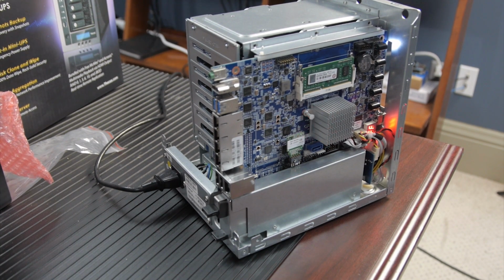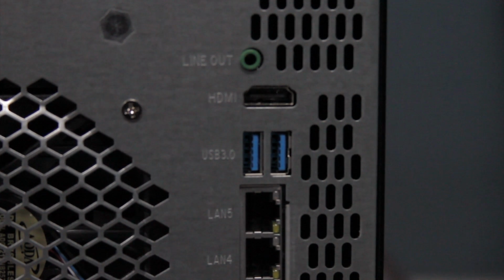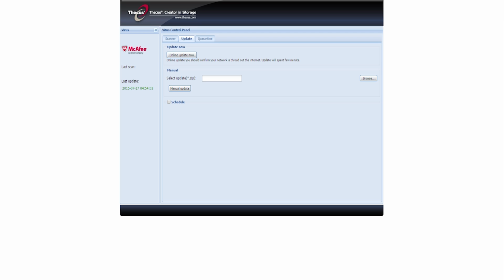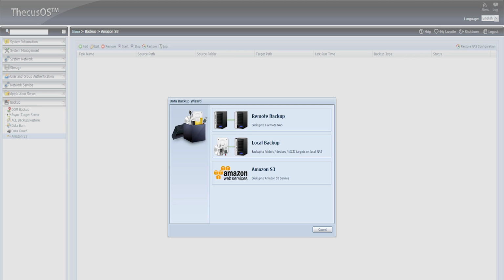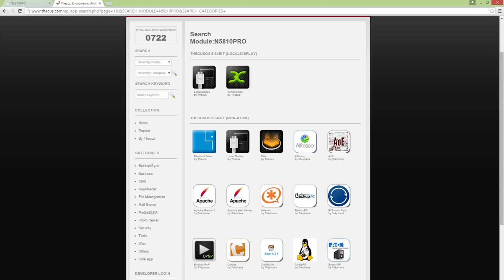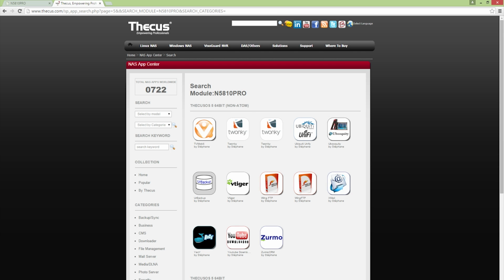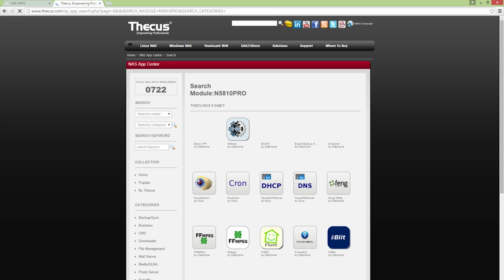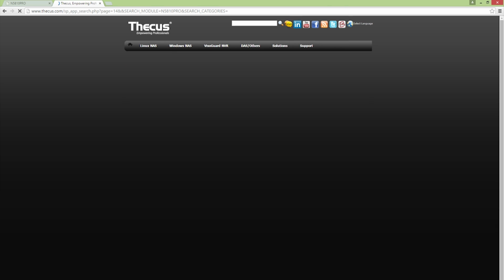Thecus N5810 Pro -- Your Home/Small Business Storage Server